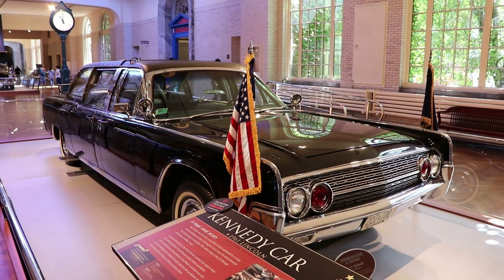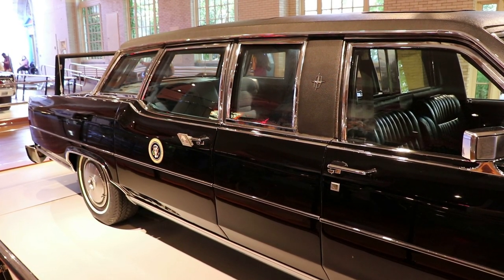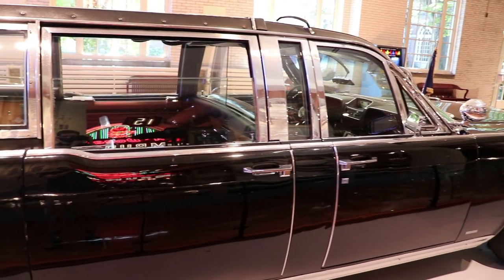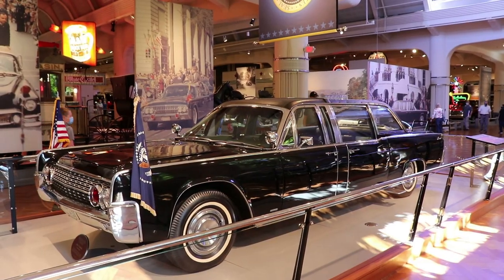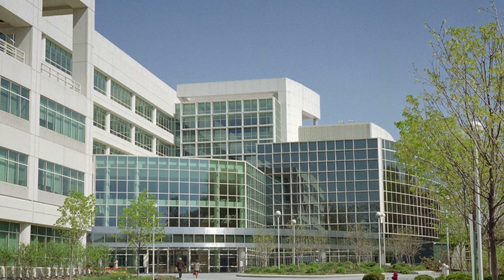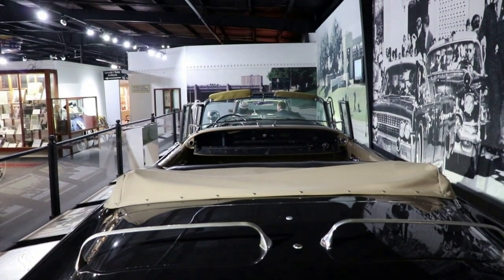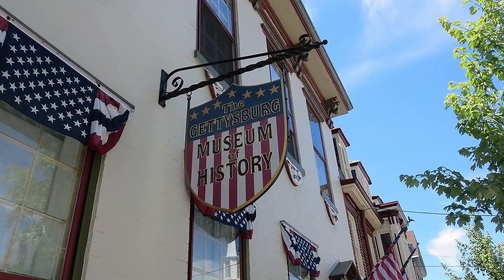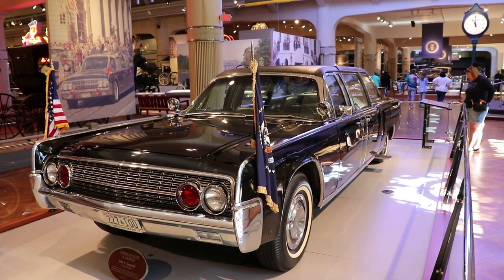JFK Assassination Limo - History of the Car + Related Artifacts - Henry Ford Museum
A background history of the John F. Kennedy Assassination Limo, which now resides at the Henry Ford Museum in Dearborn, Michigan.  The video also showcases a few related artifacts, like the unaltered Secret Service follow-up car, that are located within other collections.